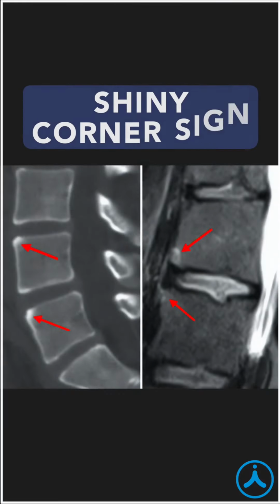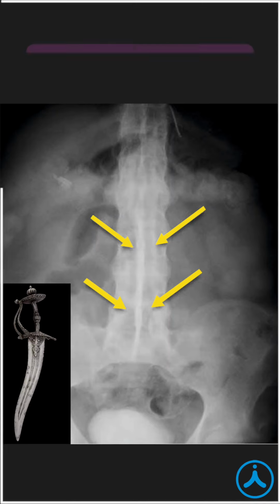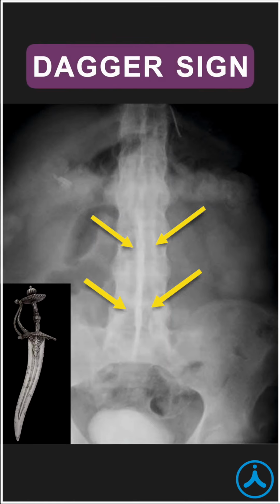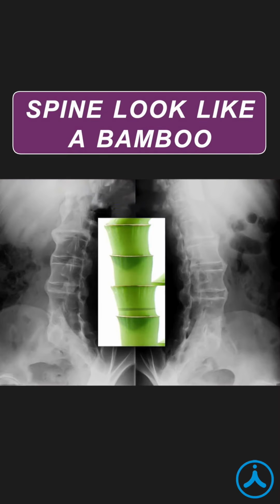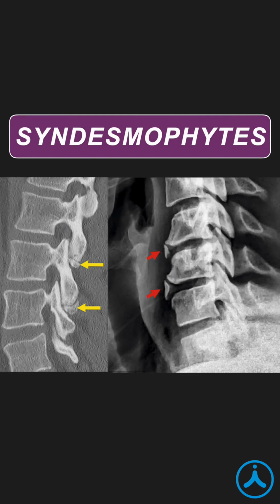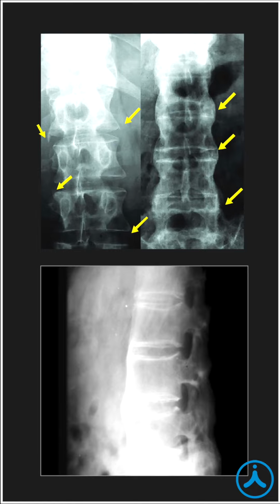Ankylosing Spondylitis by Dr. Kamal Gupta, Orthopedics Specialist | Aakash PG Plus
Aakash PG Plus brings you a video on "Ankylosing Spondylitis" prepared by Dr. Kamal Gupta, Orthopedics specialist. This series of Rapid Revision brings you the most of any particular topic because it is crisp and important from the perspective of your exams.